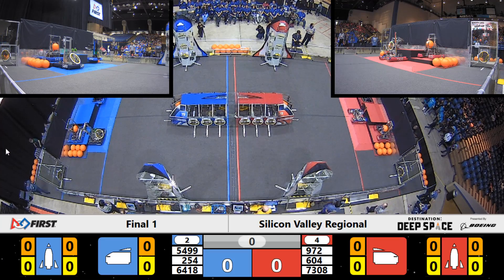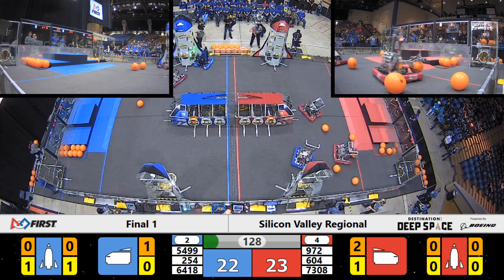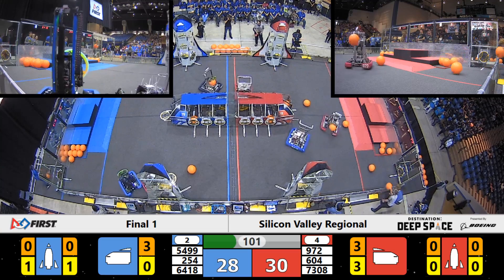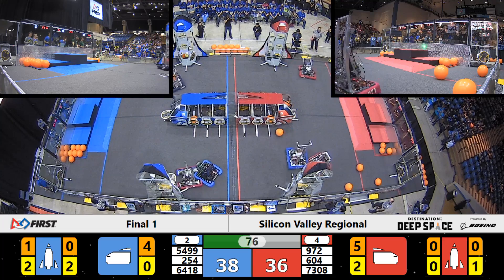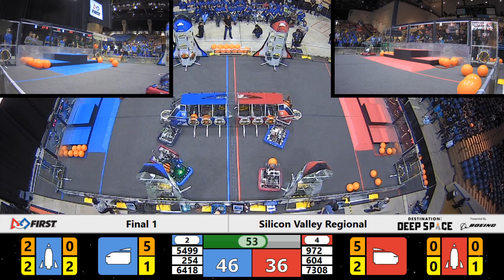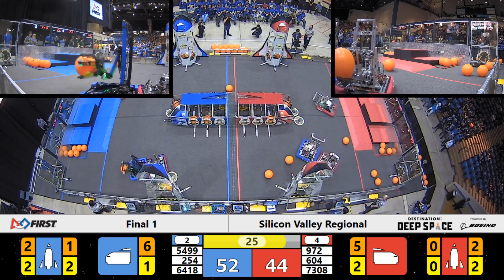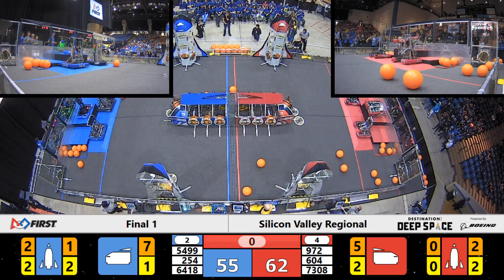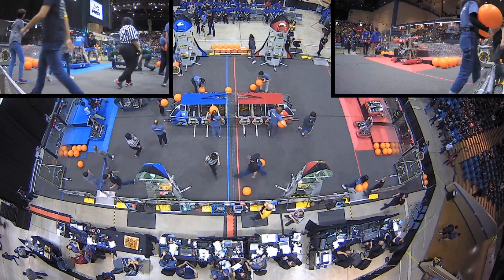Final 1 - 2019 Silicon Valley Regional